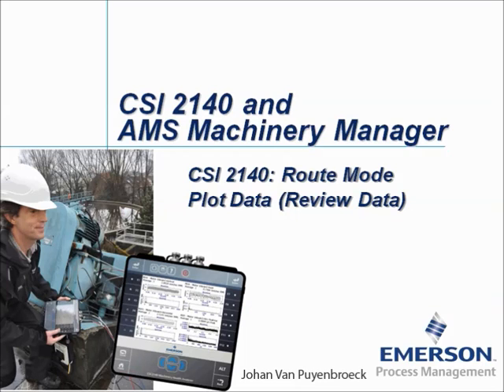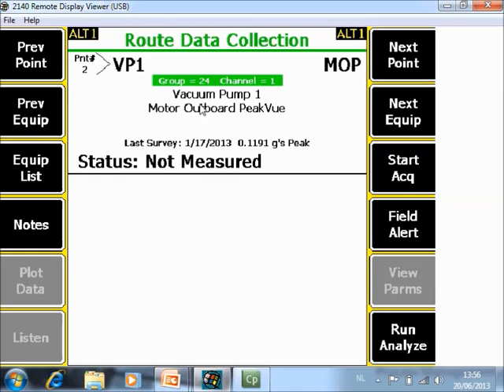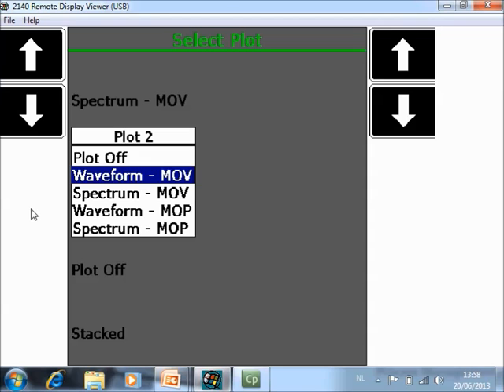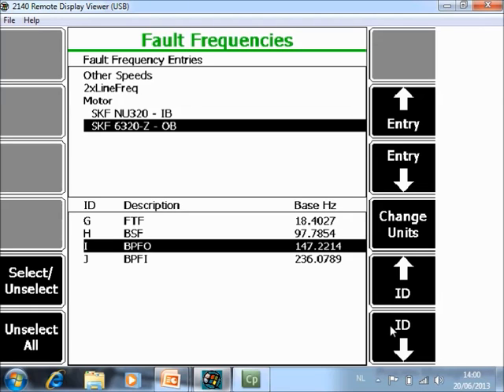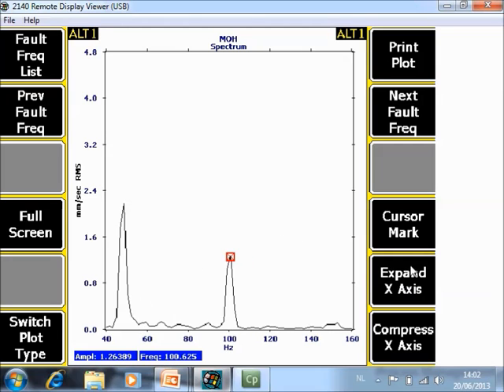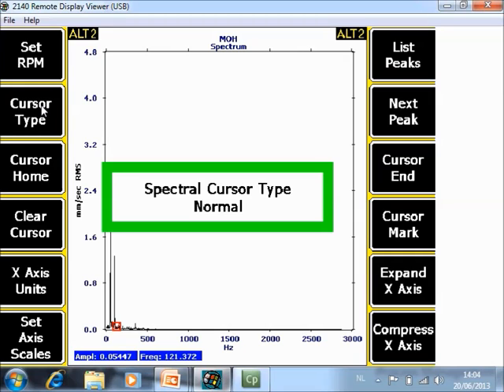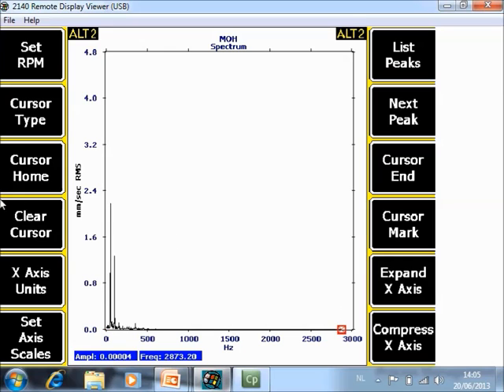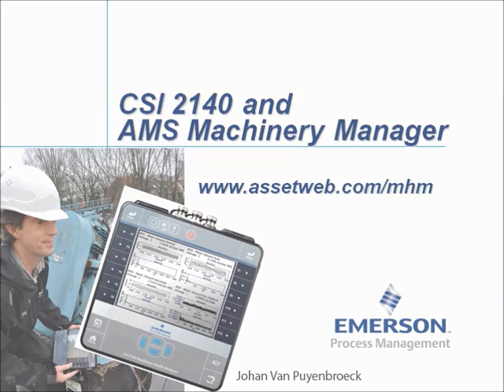Use of Plot Data in the AMS 2140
Demonstrates the functionalities of plot data in route mode on a AMS 2140